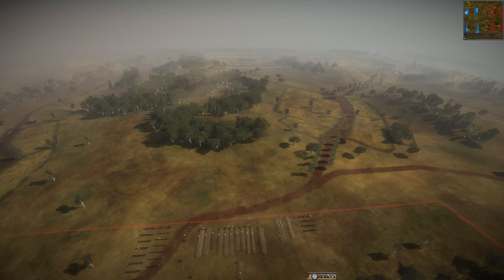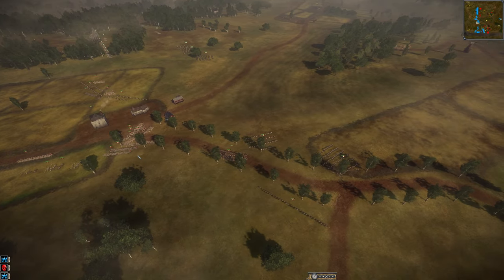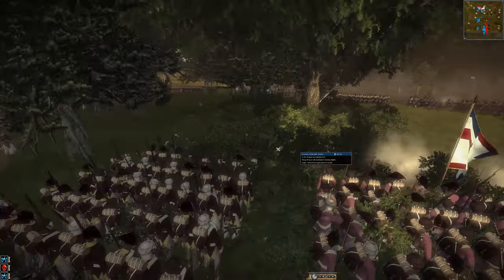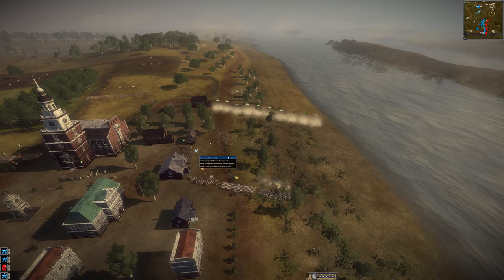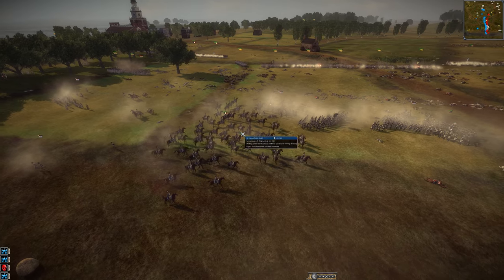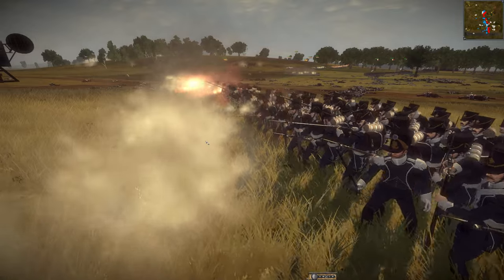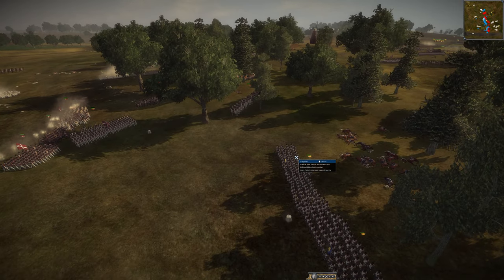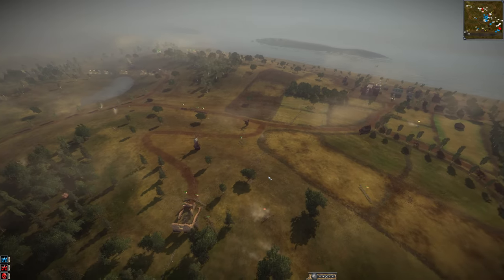NTW3 Once More Into The Bayonet My Friend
If you would like to participate in the The Cast Gaming's Kickoff NTW3 4v4 tournament please send your team name and member's information to the email below. First place will win a prize of $100 and will be interviewed.

Title: Ocean
Artist: Ehrling